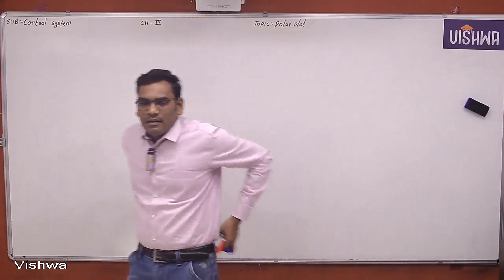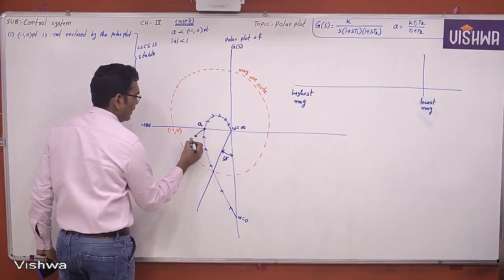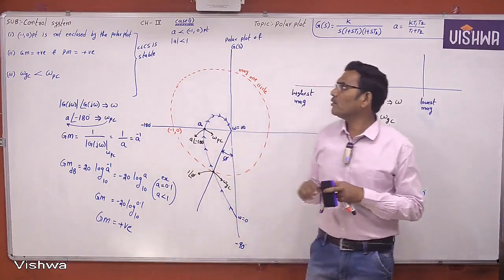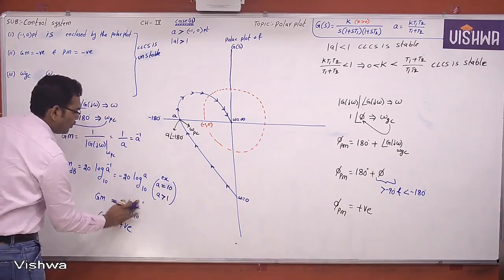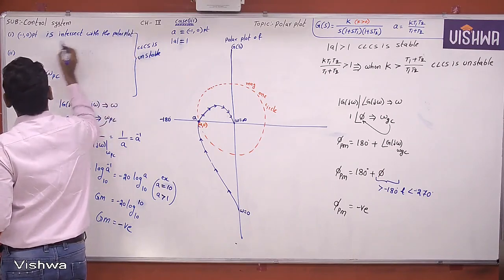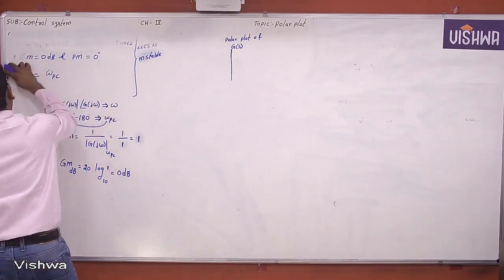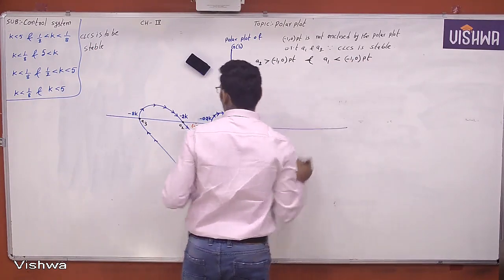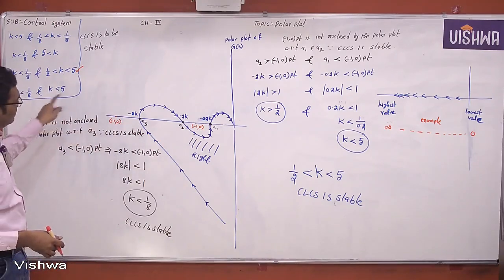GATE 2026 | Control Systems | Polar Plots 4 | Prof. Ravi Kumar